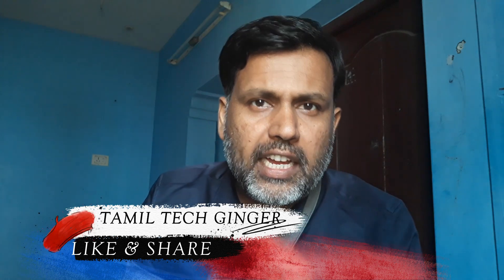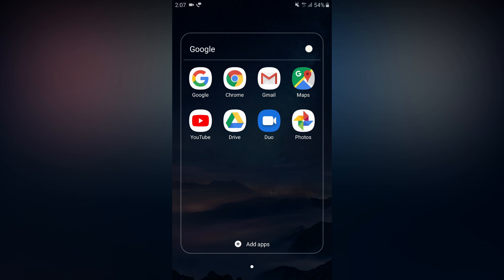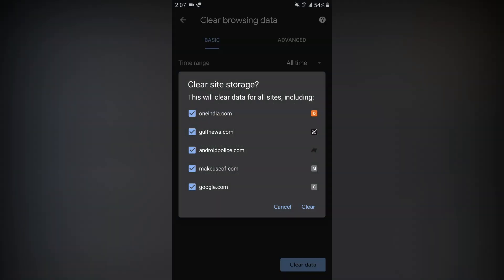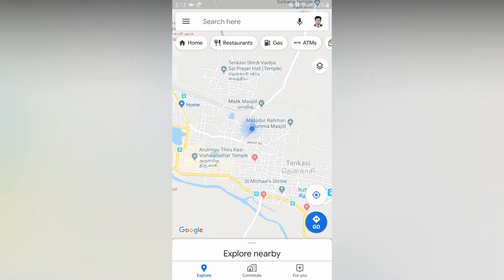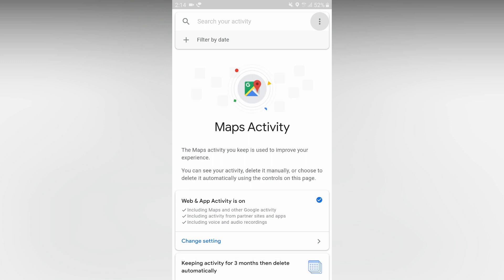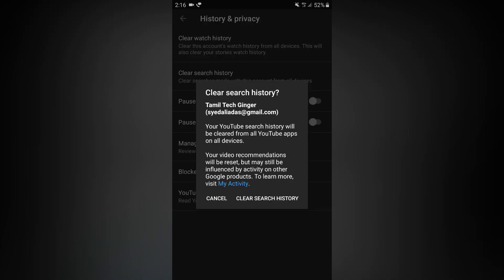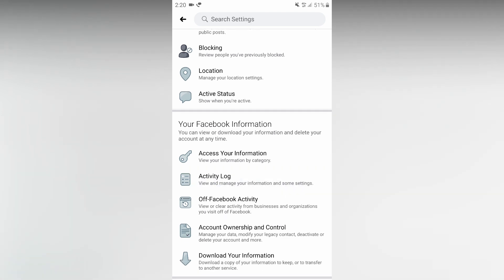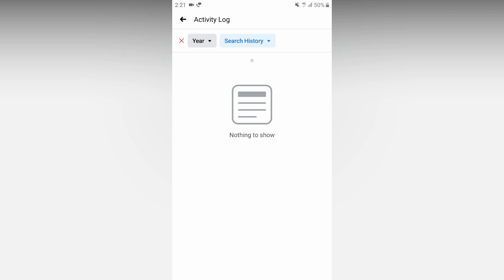5 சிறந்த மொபைல் போன் ஆப்ஸ் | Best Mobile Apps | How To Clear Search History in Tamil